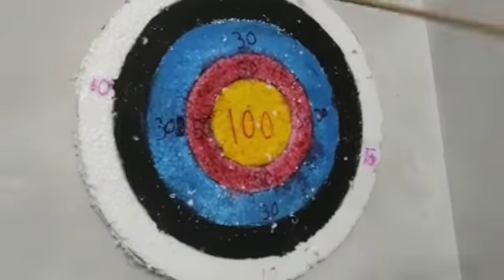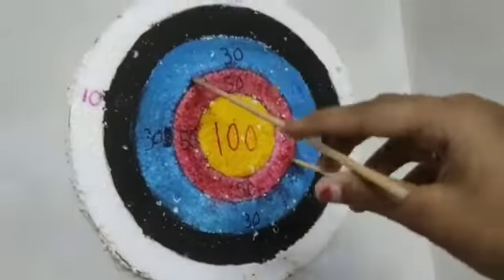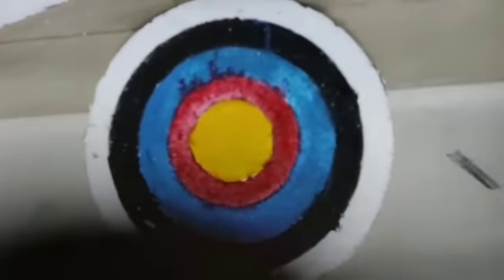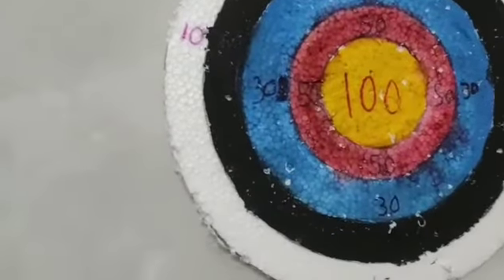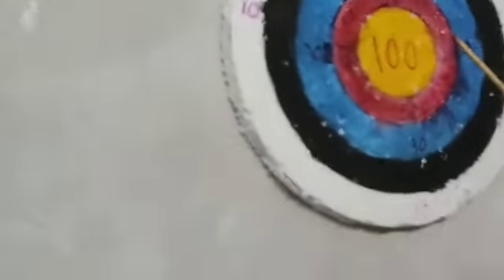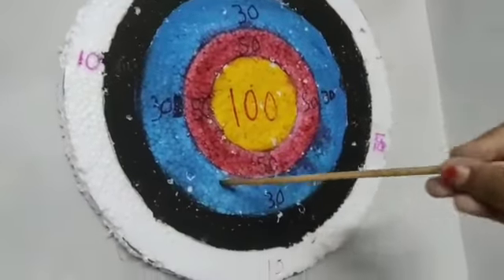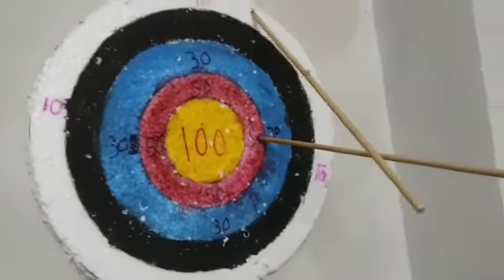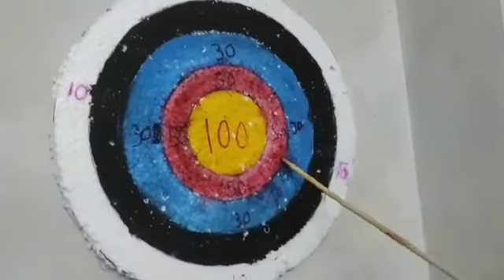how to make Bow and arrow game in tamil